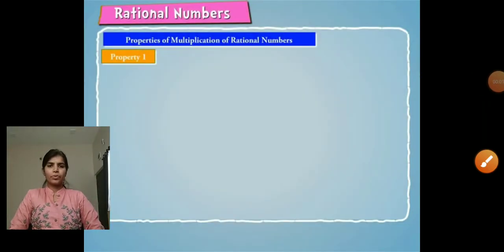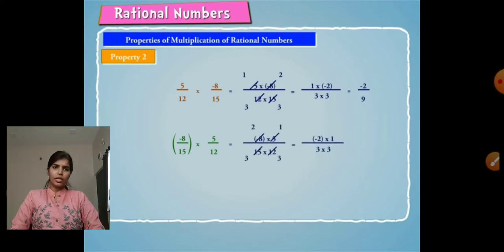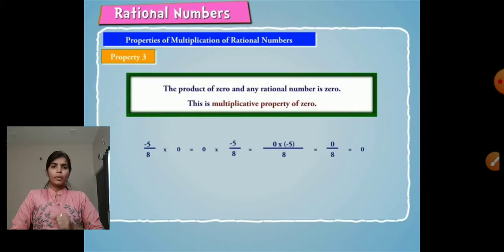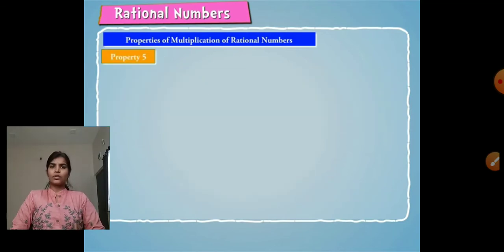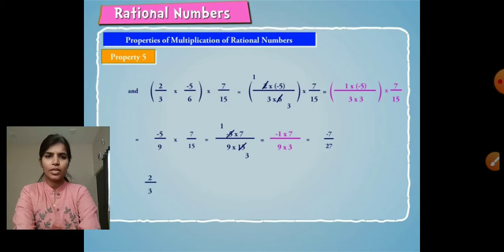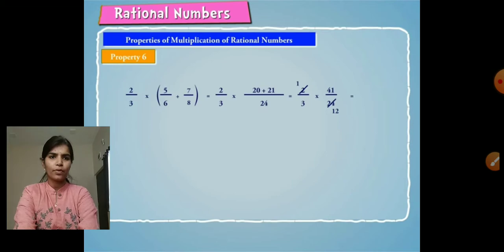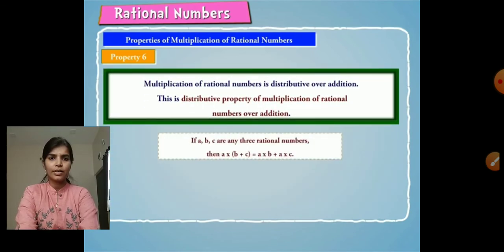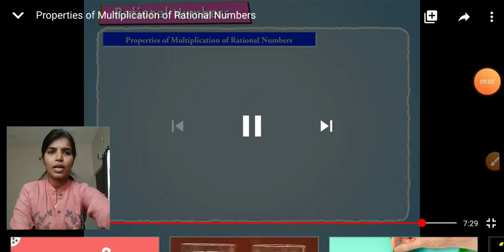Properties of Multiplication of Rational numbers